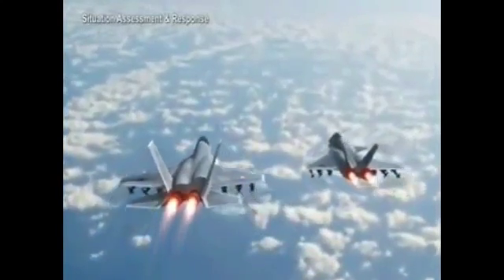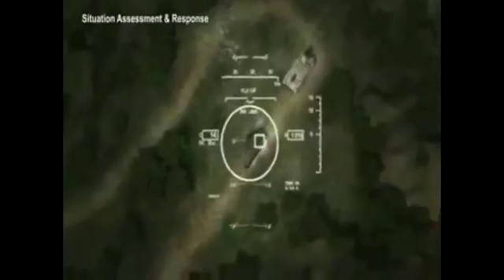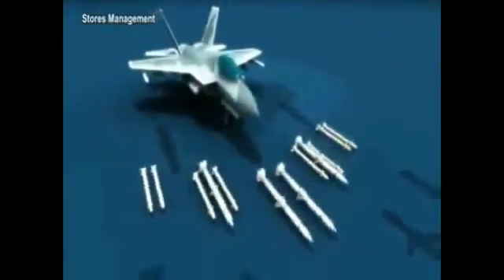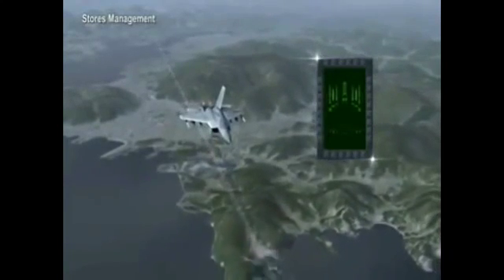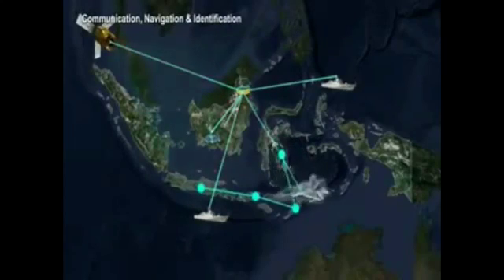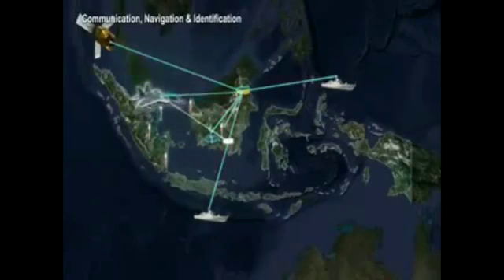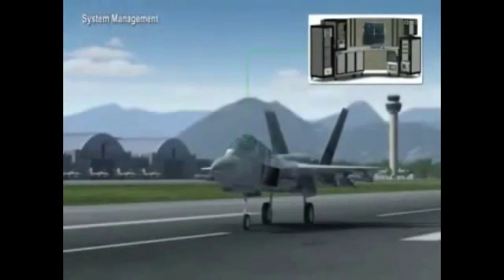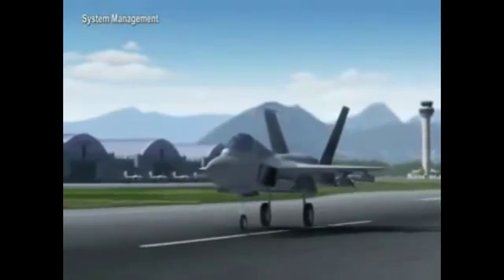Best Stealth Fighter KAI KF X And IFX Indonesian and South Korea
Indonesia and South Korea are cooperating in building a joint fighter. The project will produce the KFX/IFX fighter, which is called a 4.5-generation combatant .